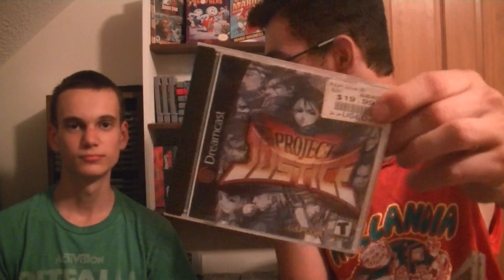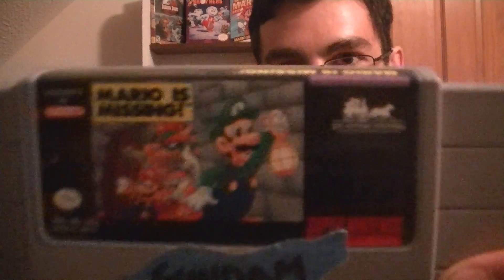Video Game Pickups #16 Part 2 (Featuring BFG69000)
Part 2 of some awesome game finds that we got.